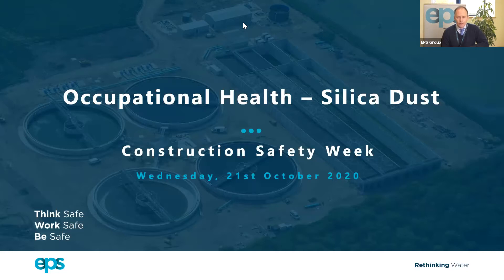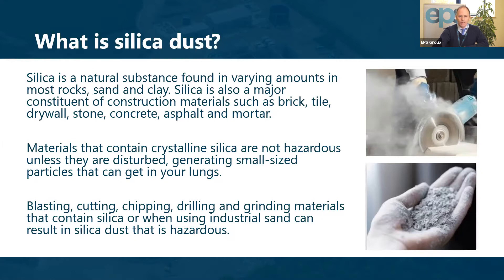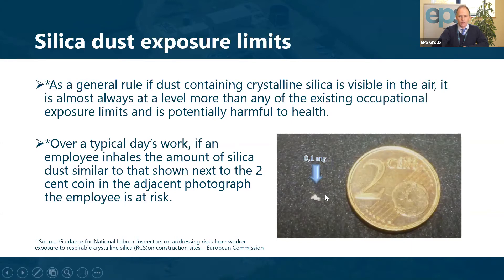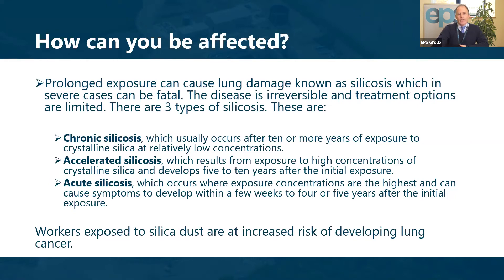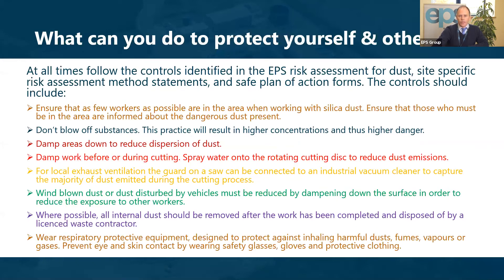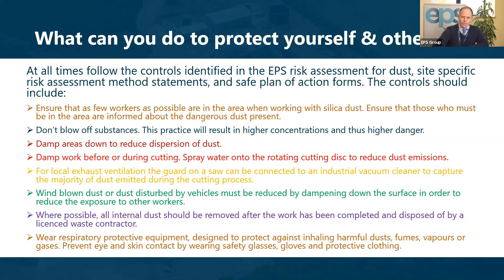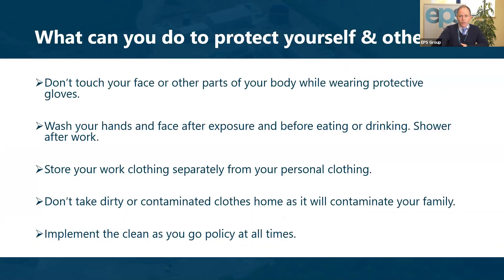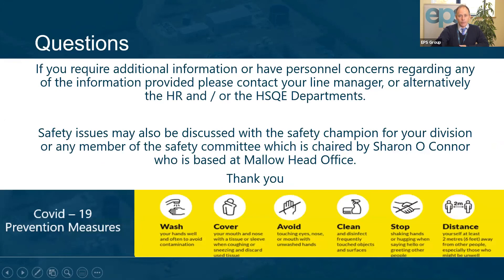Occupational Health - Silica Dust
Our Technical Director Jim Palmer delivered this short webinar on the dangers posed by silica dust on construction sites...